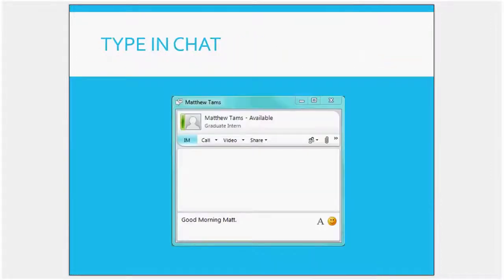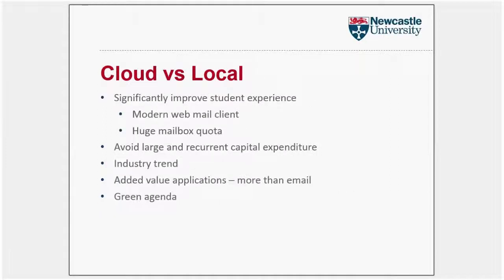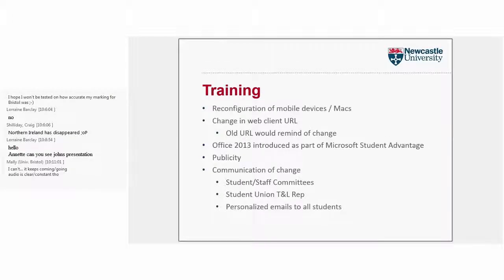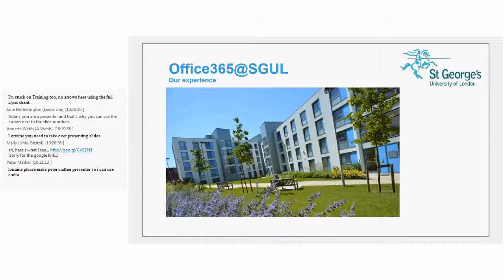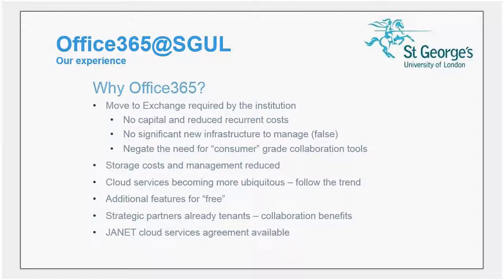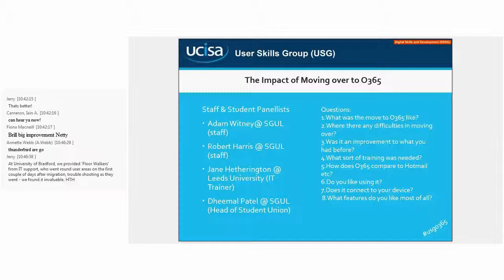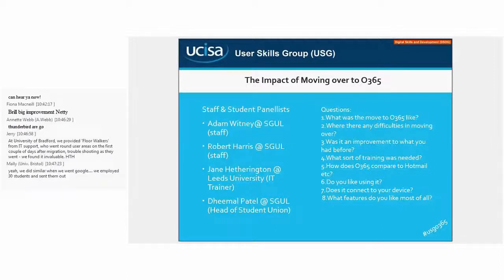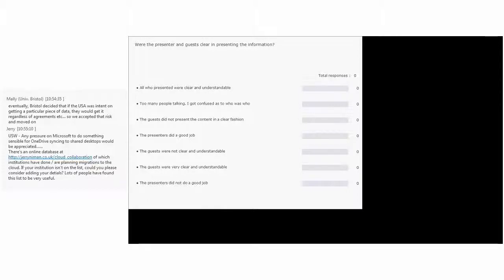UCISA-Webinar Impact of moving over to 0365